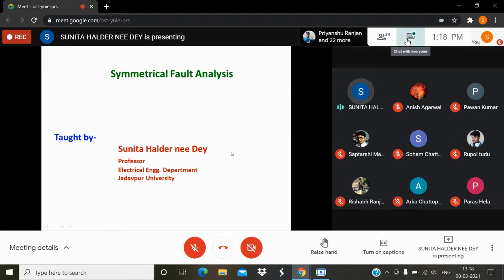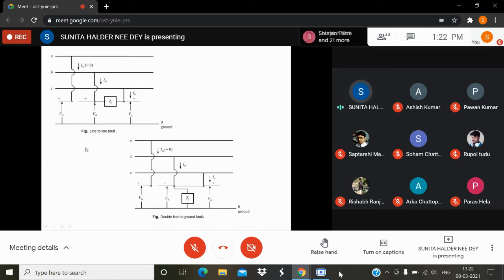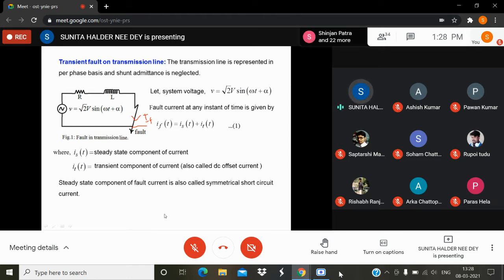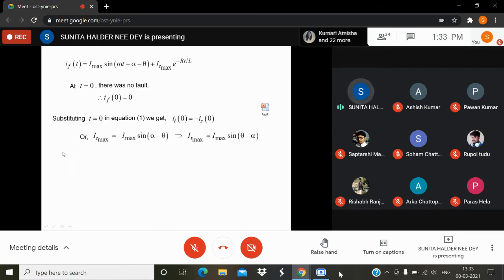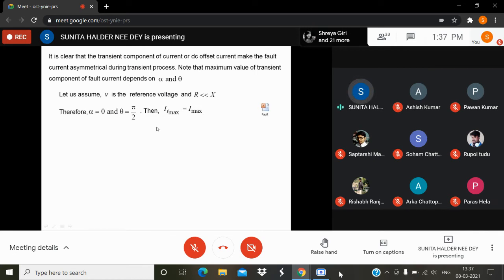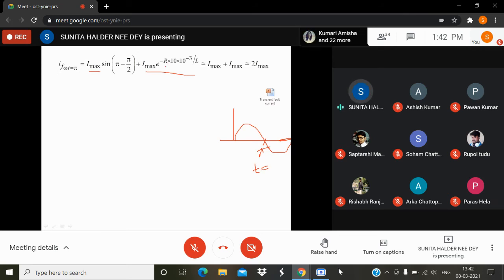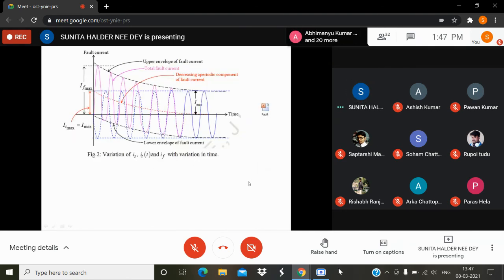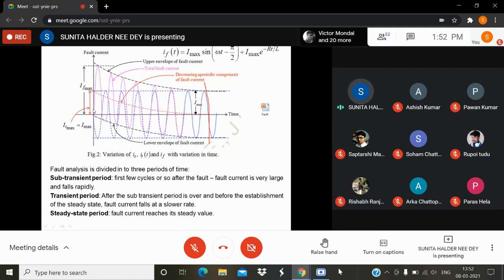3- Power System Performance SH 8th March 2021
Power System Performance SH 8th March 2021